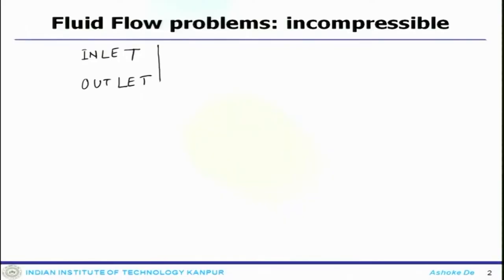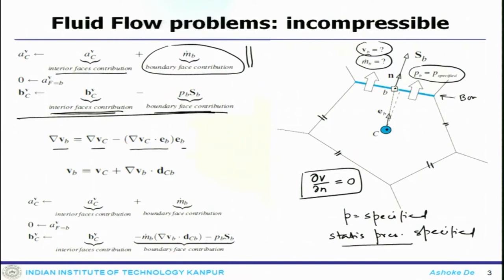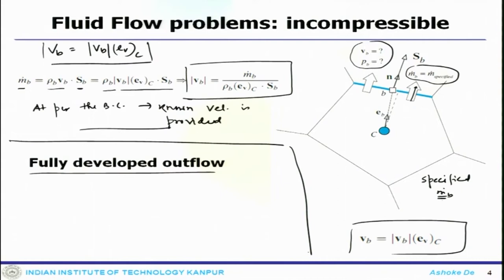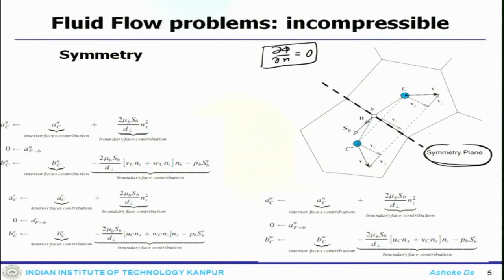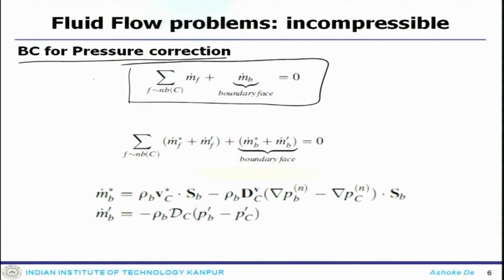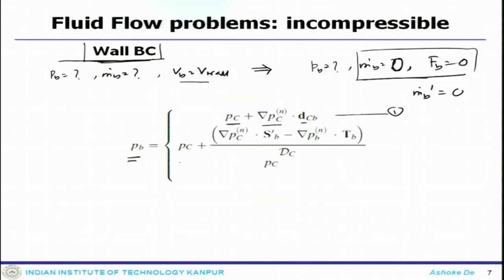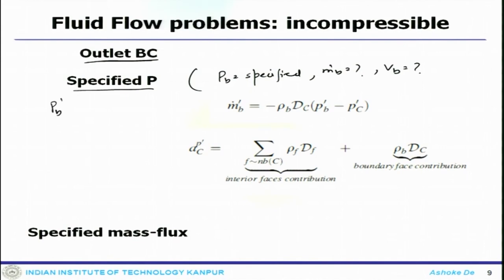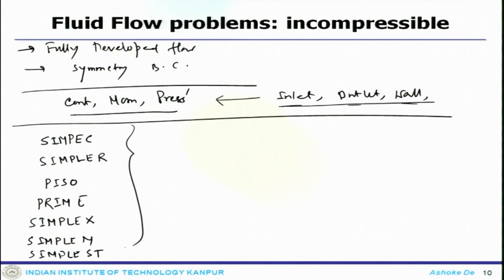Lec 37: Fluid Flow Computation: Incompressible Flows-VII